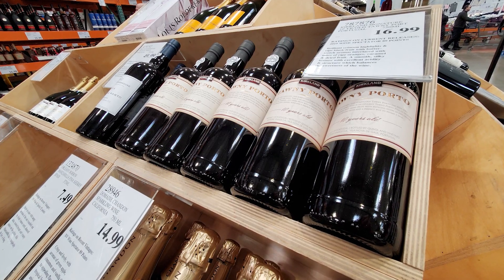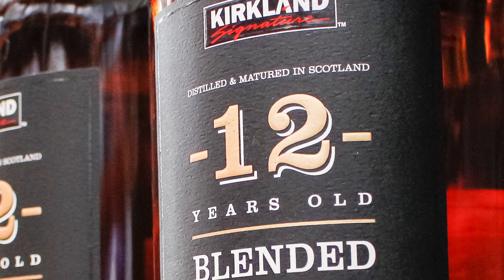What Company Makes Costco's Kirkland Brand Scotch?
It's delicious AND affordable, but where does it come from? We're digging into the origins of Costco's Kirkland brand scotch.

Voiceover By:  Kat Callaghan